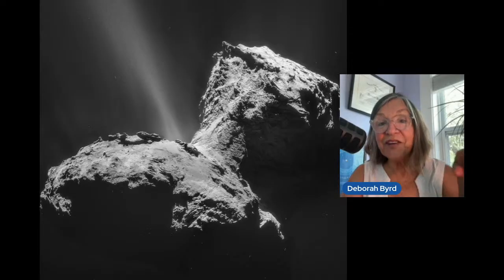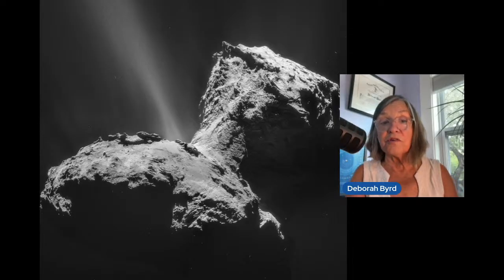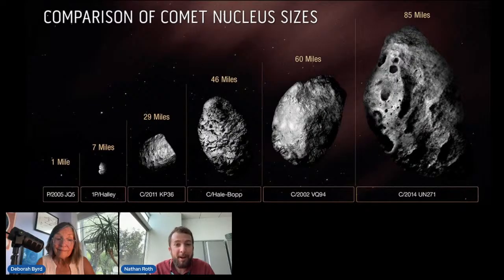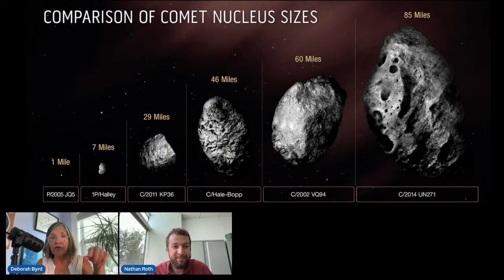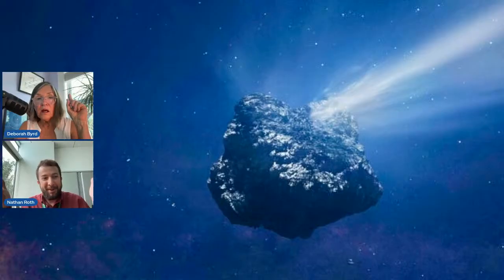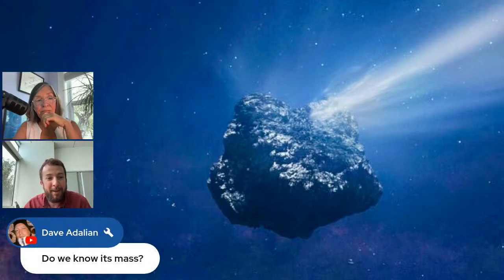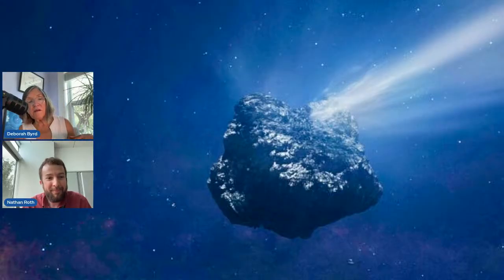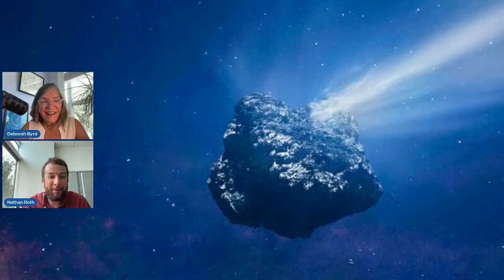MEGA Comet Bernardinelli-Bernstein Still Heading Sunward, Now Belching Jets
An enormous comet, named Bernardinelli-Bernstein, is headed toward the sun. The comet core is 80 miles wide! That's 10 times wider than a typical comet core. Astronomers just announced they now see jets erupting from the comet's core as it barrels sunward. We'll be talking about this comet with Nathan Roth, an astronomer who studies it. The video drops at 12:15 p.m. CDT (17:15 UTC) on Monday, June 30. EarthSky's Deborah Byrd will host.